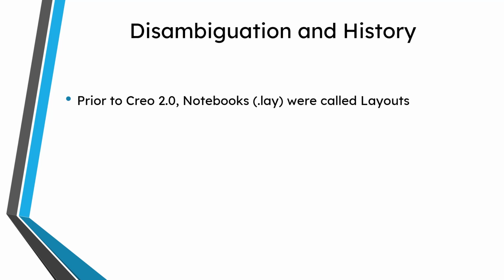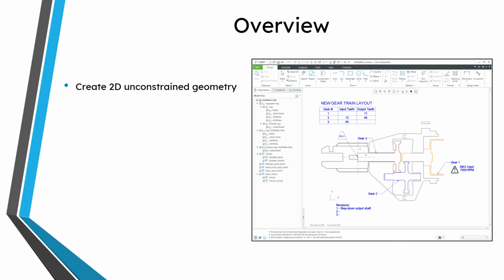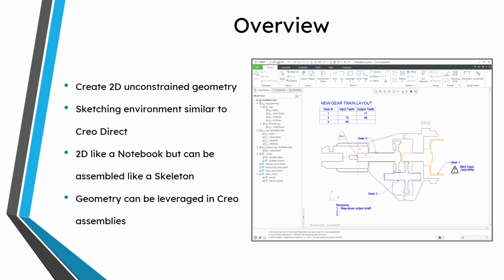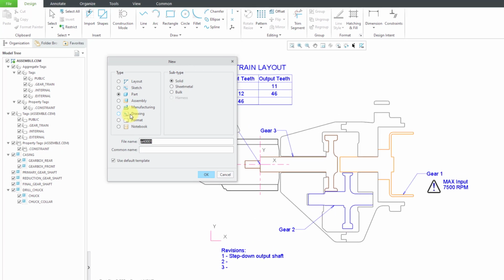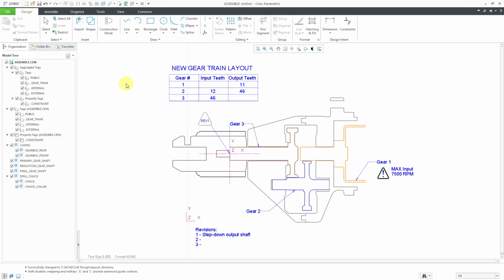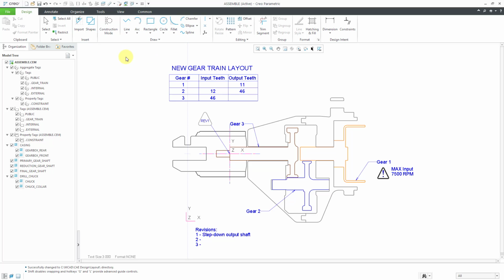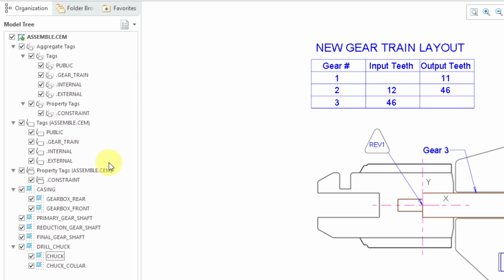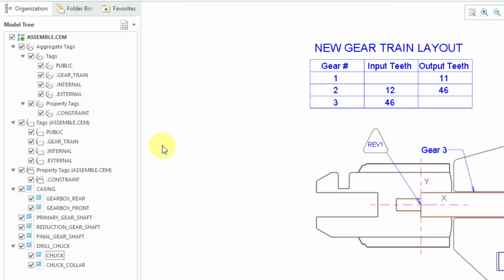Creo Parametric - Layouts Overview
This Creo Parametric tutorial explains what Layouts are and their basic workflow.

Thanks,
Dave